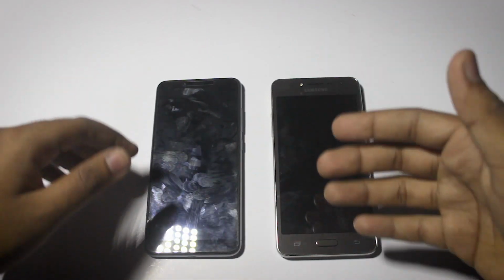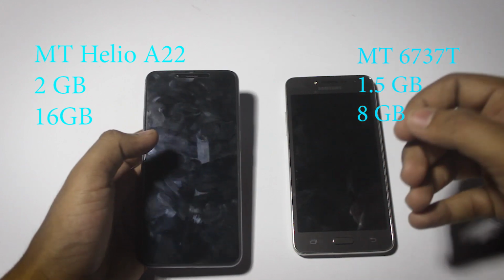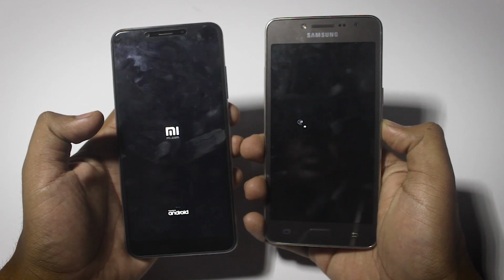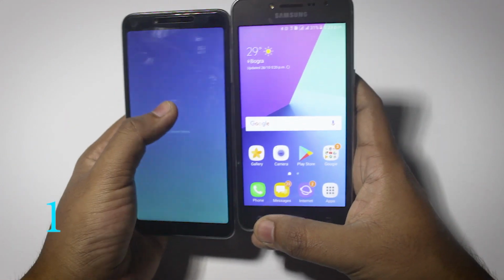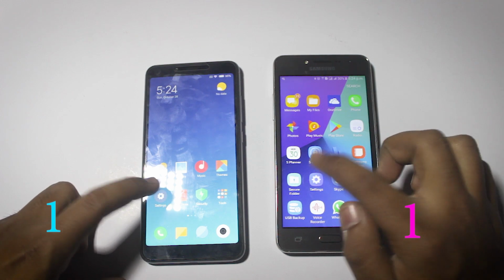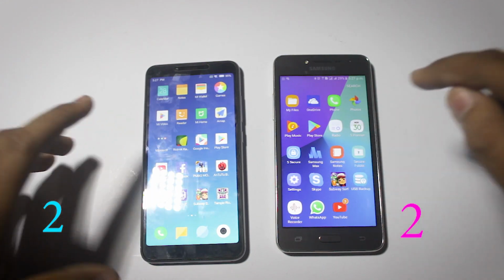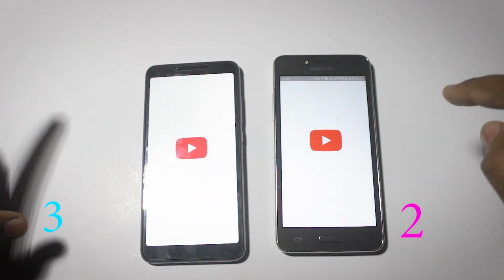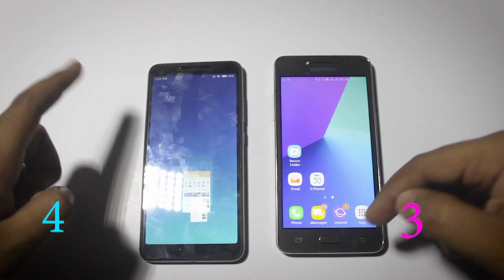Xiaomi Redmi 6A Vs Samsung Galaxy J2 Prime 2018 Speed Test Comparison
Both of the devices here cost almost the same..So I thought it would be a good idea to do a speed test between them...

Samsung Galaxy J2 Prime specs:

Mediatech 6737T Quad Core
Ram: 1.5GB
Rom: 8GB

Redmi 6A Specs:

Mediatech Helio A22
Ram: 2 GB
Rom: 16GB